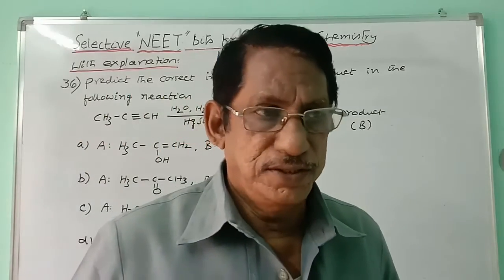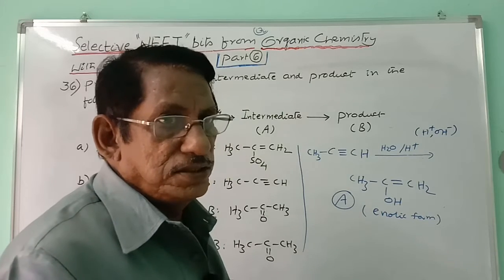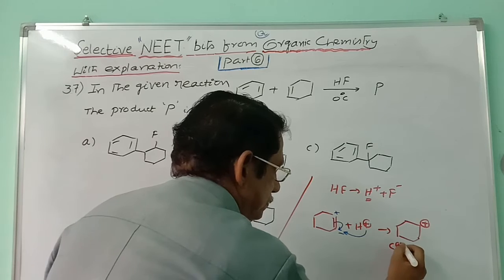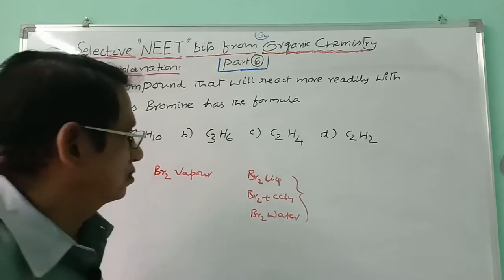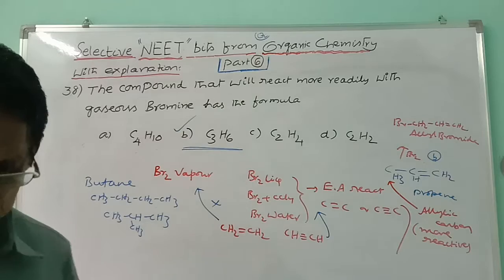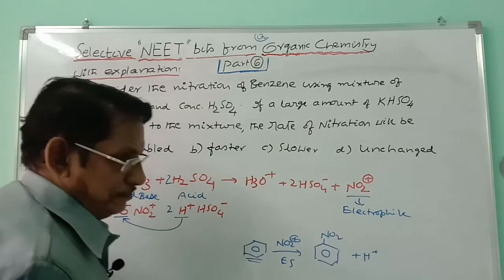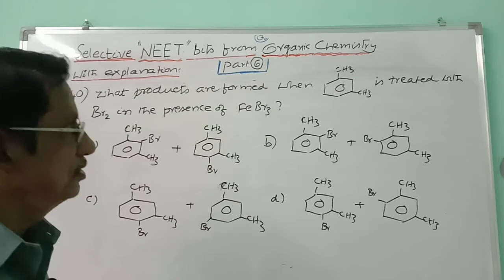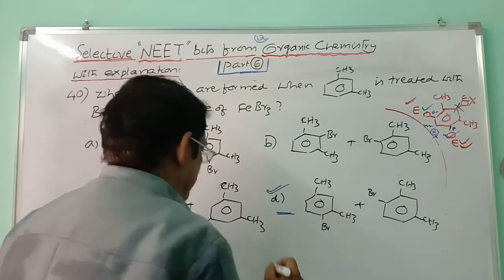Organic Chemistry NEET Bits Part -6